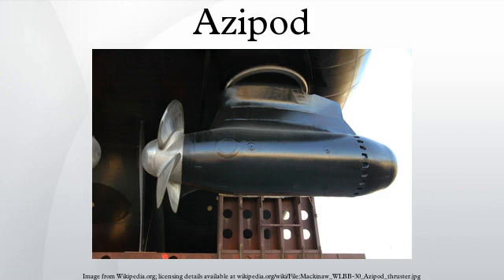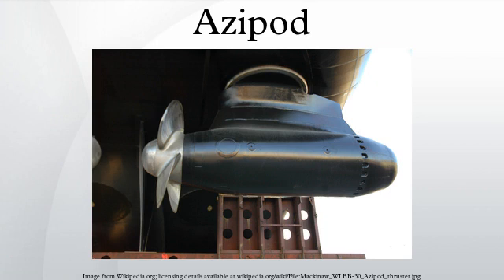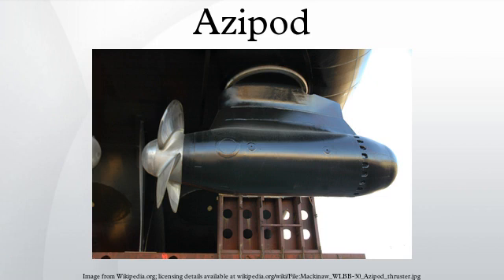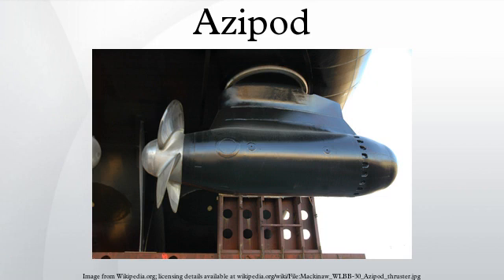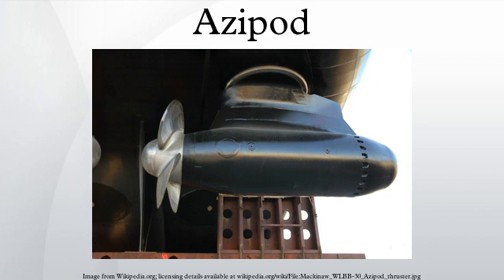Azipod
Azipod is the registered brand name for ABB Group's range of electric podded propulsion units. Developed in Finland jointly by the shipbuilding company Masa-Yards and ABB, Azipod is a marine propulsion unit consisting of a fixed pitch propeller mounted on a steerable gondola ("pod") which also contains the electric motor driving the propeller.